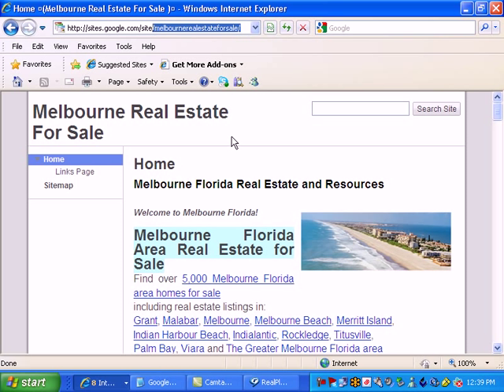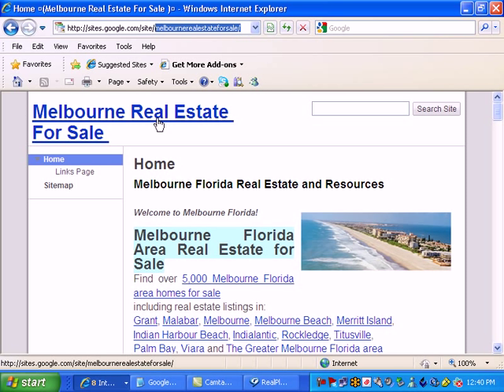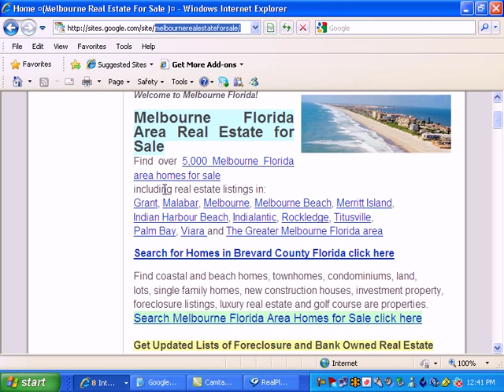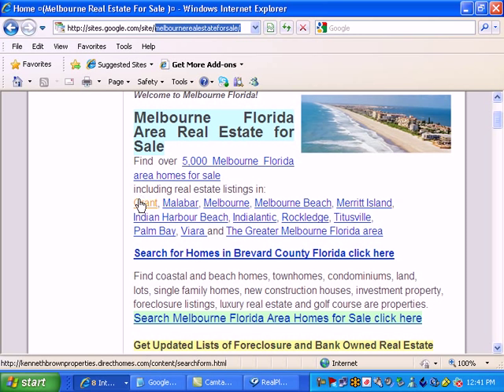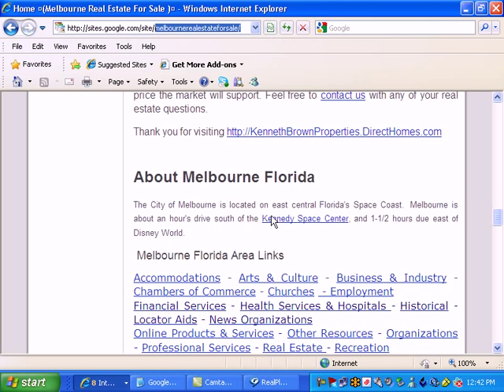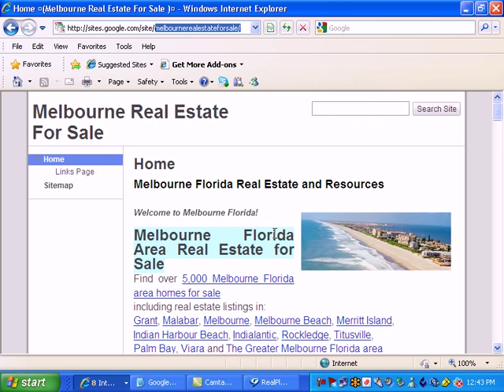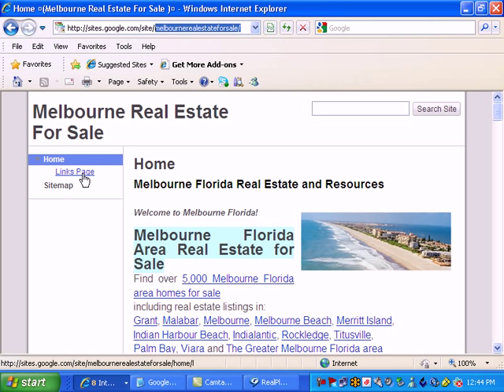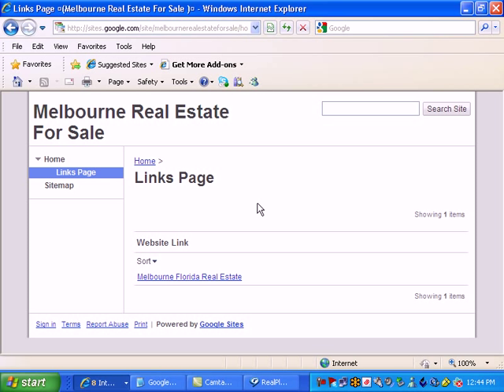Benefits of Google Websites For Real Estate Agents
Google has a new product called Google websites that can help real estate agents and brokers get better search engine rankings by building inbound links. By cross linking your blogs, adding new listings and adding your real estate links onto the Google webpage you can make it a fully functional website that hekps get better search ejgine rankings.